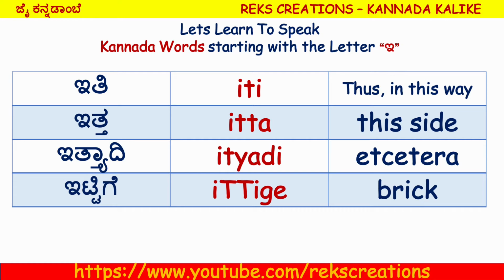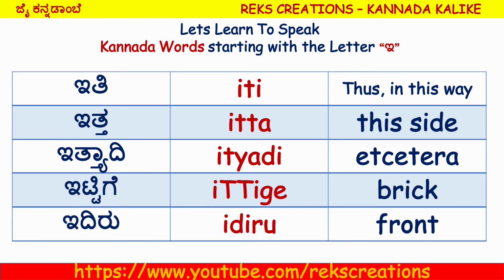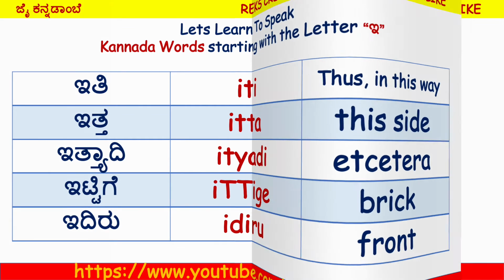Learn To Speak Random Few Kannada Words starting with the Letter ಇ Part1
my Channel "Reks Creations - Kannada Kalike".

Few books you can buy for more practice:
Writing Practice Book Set of 5 (Kannada) by InIkao (Kannada) Paperback

First Words (Modala Nudigalu) (Kannada) Hardcover

Kannada Alphabet Learning with Pictures - Just Like Flash Cards Paperback

AKSHARA SAMPADA 2 Paperback

Panchatantra Kannada book Paperback

Non Kannadiga To Naanu Kannadiga - Speak Kannada in 30 Days, Proven simple and easy to learn Pocket Book

Vasantha Kannada Aksharaabhyaasa (Kannada) Paperback

Badukalu Kaliyiri Combined Volume (Kannada) Learn to Live Paperback

ಕನ್ನಡ ಅಕ್ಷರಗಳು
ಕನ್ನಡ ಪದಗಳು
ಕನ್ನಡ ಒತ್ತಕ್ಷರಗಳು
kannada ottakshragalu